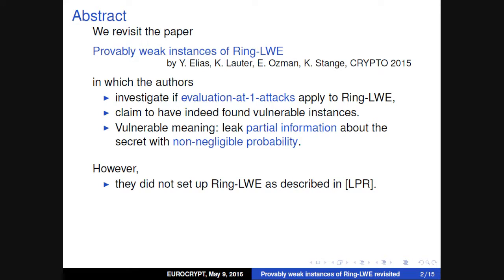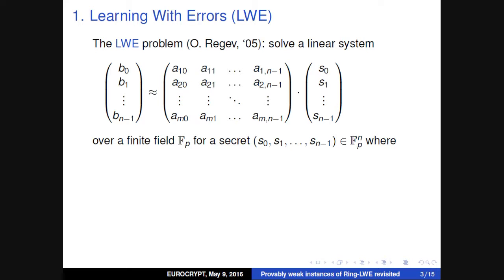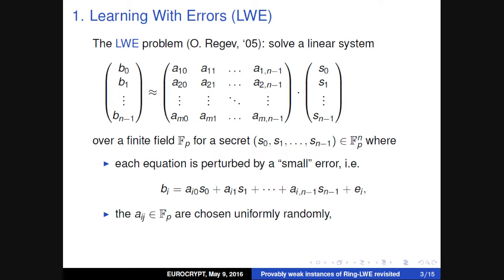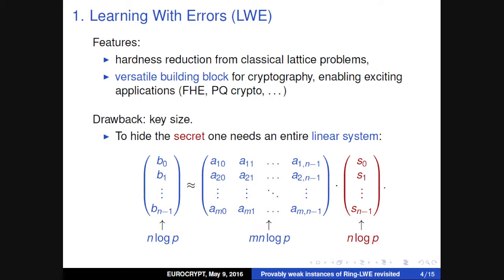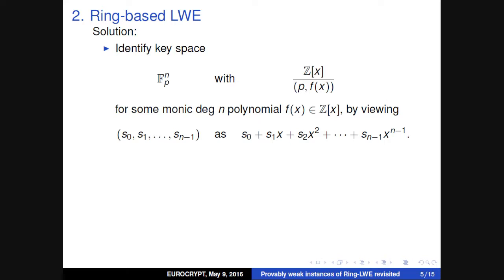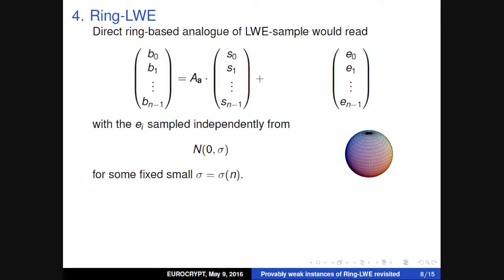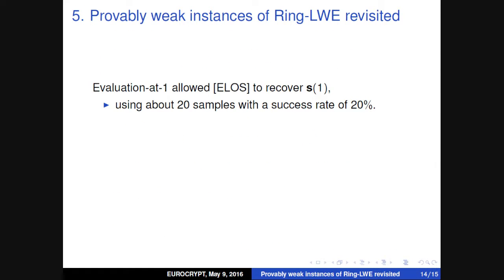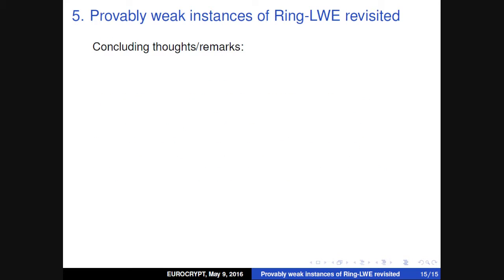Provably Weak Instances of Ring-LWE Revisited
Wouter Castryck and Ilia Iliashenko and Frederik Vercauteren, presented at Eurocrypt 2016.